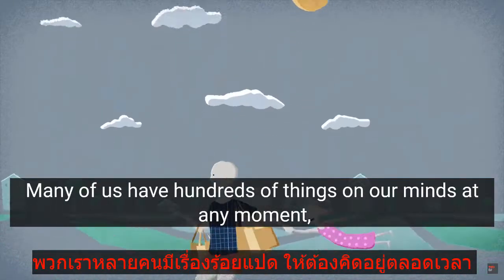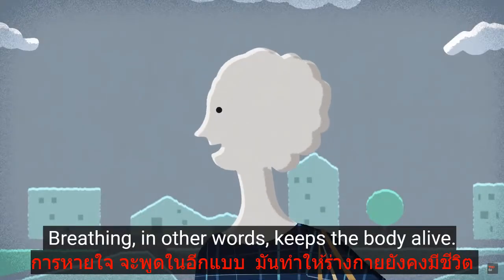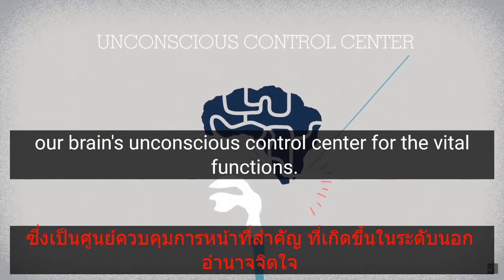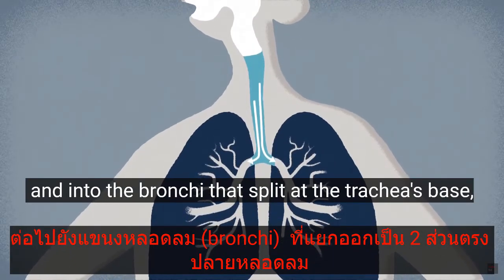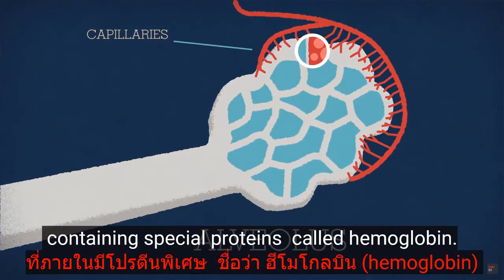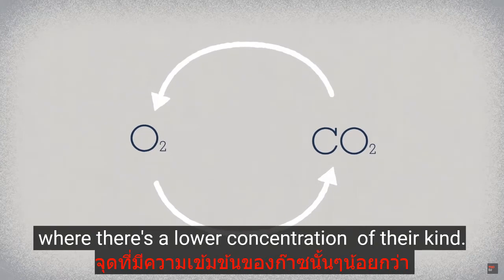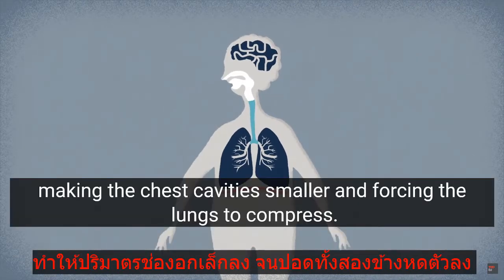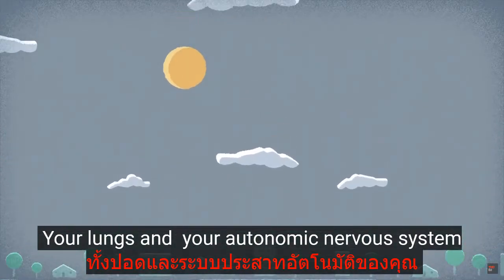ความมหัศจรรย์ของปอด - เอมม่า ไบรซ์ - Emma Bryce(เสียงอังกฤษ ซับอังกฤษ+ซับไทย​)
How do lungs work   Emma Bryce